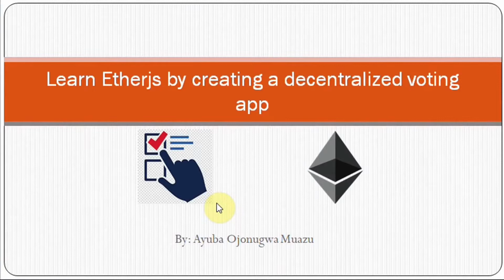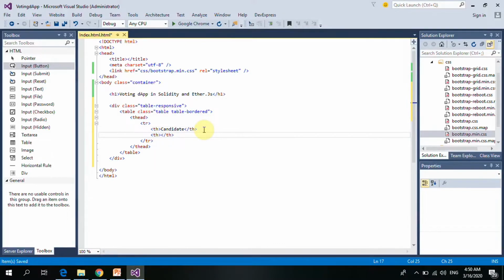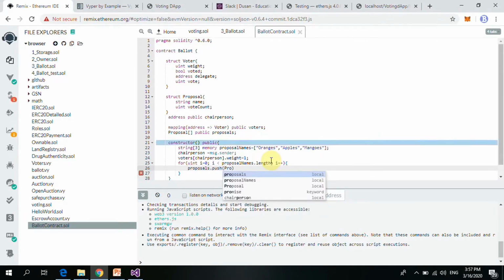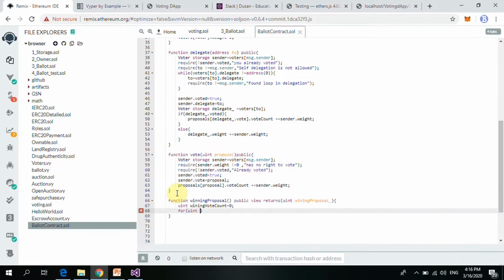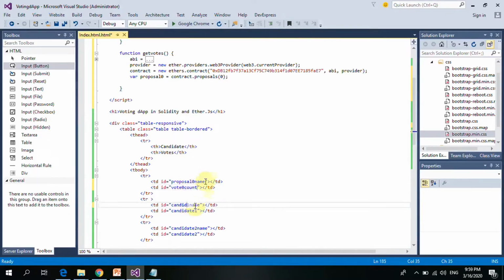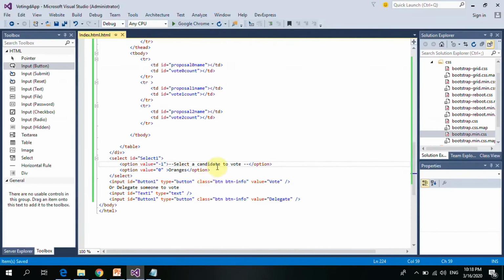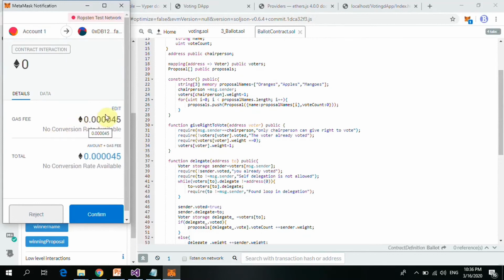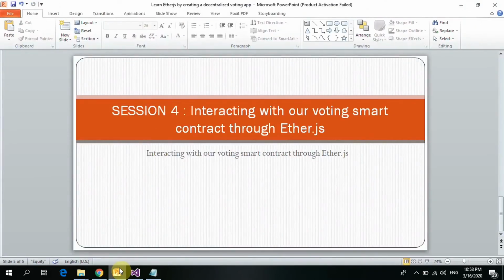Full Stack Blockchain Tutorial: Building a Voting dApp with Ethers.js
Welcome to our in-depth tutorial on creating a Decentralized Voting Application (dApp) using Ethers.js on the Ethereum Network. This video is perfect for anyone passionate about blockchain development, decentralized applications, and coding with JavaScript.

In this guide, we'll explore how to build a voting dApp from scratch, leveraging the Ethereum blockchain's potential and the Ethers.js library. We will cover key concepts such as Ethereum, smart contracts, Solidity, and Web3, while also delving into the workings of Ethers.js, a JavaScript library designed for interacting with the Ethereum blockchain.

This tutorial offers a hands-on approach, walking you through every step of creating a fully functional blockchain voting system. You will learn how to code and deploy smart contracts using Solidity and use Ethers.js to interact with these contracts.

Perfect for beginners and experienced developers alike, this video will enhance your understanding of the fundamental concepts of blockchain and Ethereum development. We'll also touch on broader topics, including Full Stack Blockchain development and Web Development.

Join us as we dive into the fascinating world of decentralized applications and learn to code a blockchain voting system using Ethers.js. Don't forget to like, share, and subscribe to our channel for more content on crypto and blockchain coding. Let's democratize the digital world, one dApp at a time!